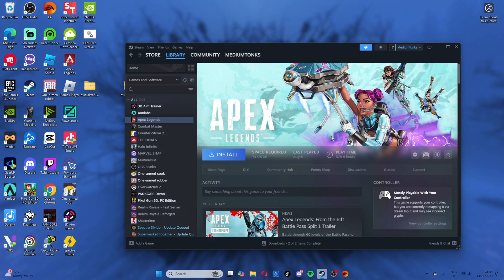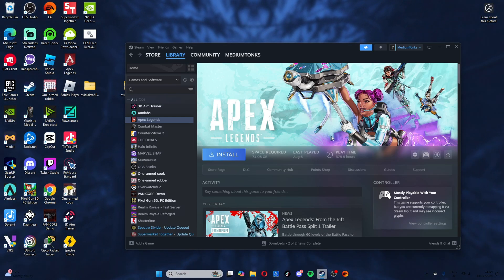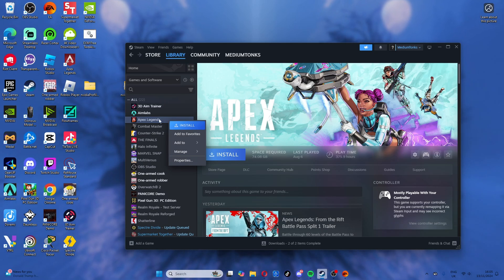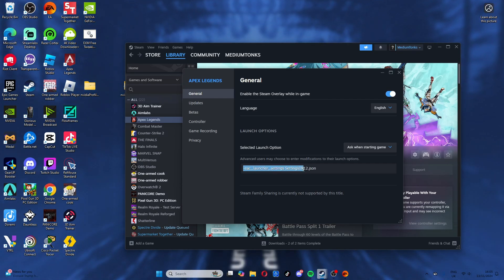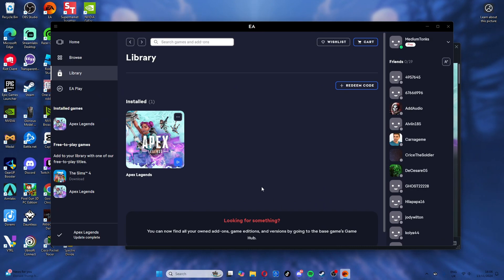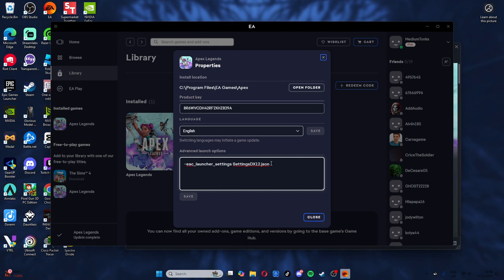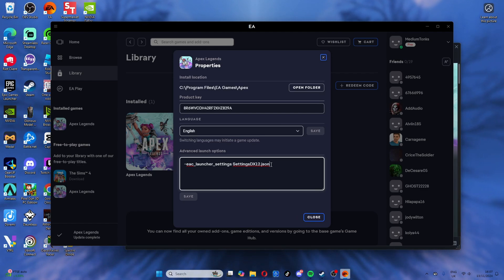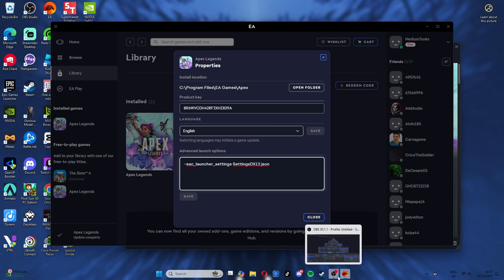How To Enable DirectX 12 In Apex Legends (Steam And EA)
In This Video We Go Over How To Use DirectX 12 In Apex Legends For Steam And EA Users!

COPY THIS!   -eac_launcher_settings SettingsDX12.json